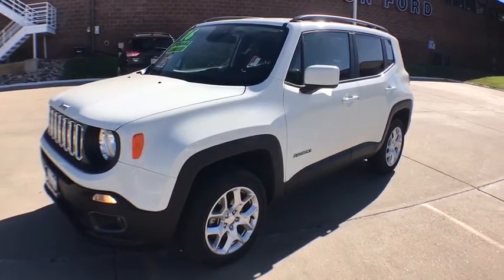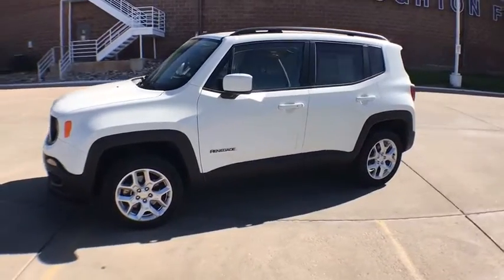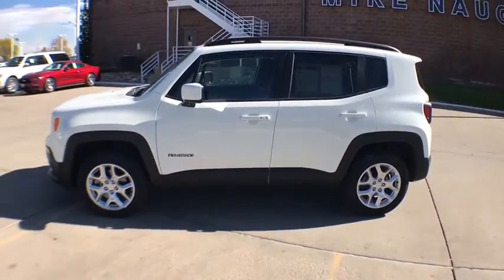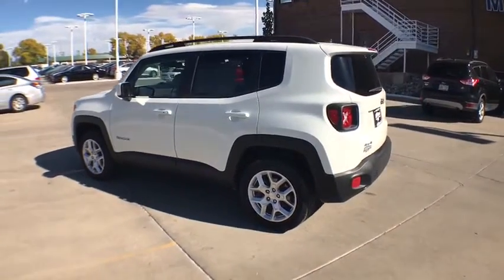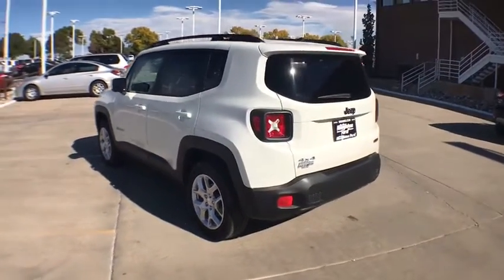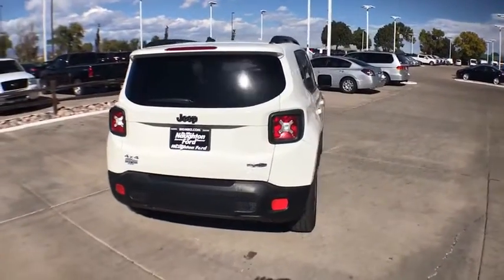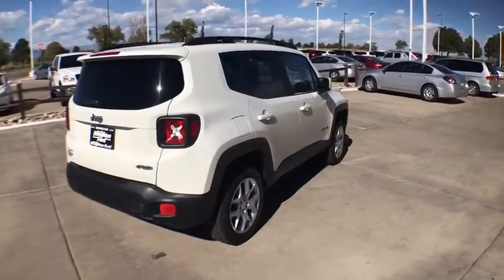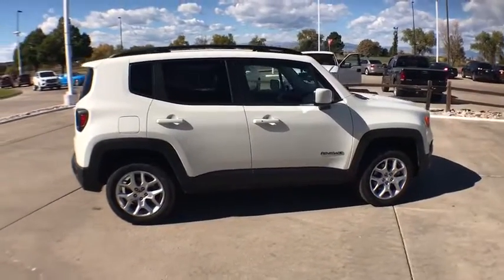2016 Jeep Renegade Denver, Aurora, Parker, Highlands Ranch, Littleton, CO 78860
Used 2016 Jeep Renegade
2016 Jeep Renegade 4WD 4dr Latitude - Stock#: 78860 - VIN#: ZACCJBBT1GPC51028

Latitude trim. EPA 31 MPG Hwy/24 MPG City! Back-Up Camera, Power Windows, A/C, iPod/MP3 Input, Satellite Radio, Power Door Locks, Turbo, Alloy Wheels, 4x4, Bluetooth, 6-Speed M/T. SEE MORE! KEY FEATURES INCLUDE: Turbocharged, 4x4, 6-Speed Manual Transmission, Bluetooth, Power Door Locks, Power Windows, Back-Up Camera, A/C, Satellite Radio, iPod/MP3 Input, Aluminum Wheels. Bucket Seats, Electronic Stability Control, Heated Mirrors, Keyless Entry, 4-Wheel ABS. EXPERTS RAVE: Edmunds.com explains The 2016 Jeep Renegade is a fine subcompact crossover SUV that has an abundance of character, is easy to drive and can surpass the competition when the road gets rocky.. EXCELLENT SAFETY FOR YOUR FAMILY: Brake Assist, Child Safety Locks, 4-Wheel Disc Brakes OUR OFFERINGS: Our large inventory and wide selection of models, along with competitive pricing, allow us to make you a great deal on the Ford of your choice. At Mike Naughton Ford, our goal is to assist you in making a confident decision. Our friendly, professional staff members are here to answer your questions and listen to your needs. Wherever you live in the Denver area, or if you're driving from Lakewood, Highlands Ranch, Centennial or Englewood, we're ready to serve you! Fuel economy calculations based on original manufacturer data for trim engine configuration. Please confirm the accuracy of the included equipment by calling us prior to purchase.